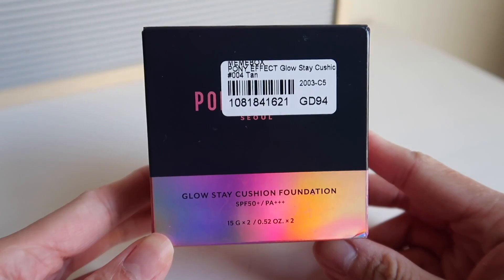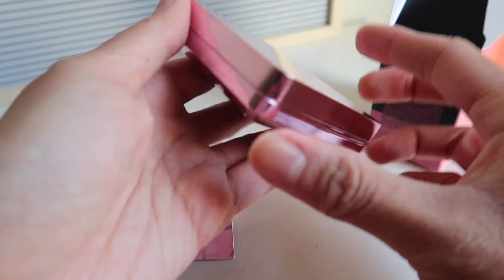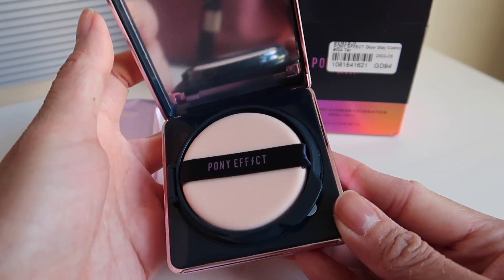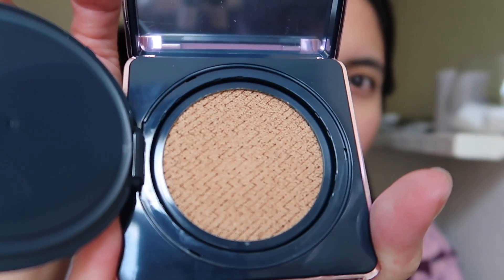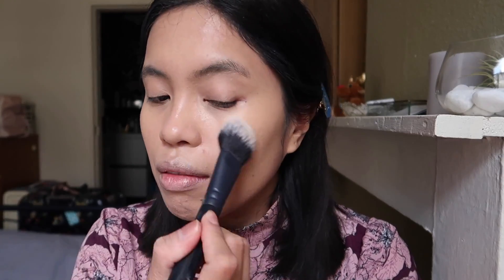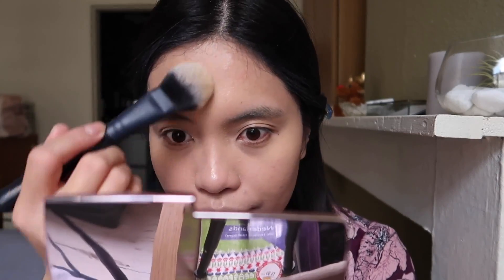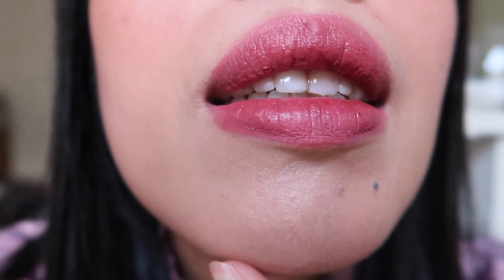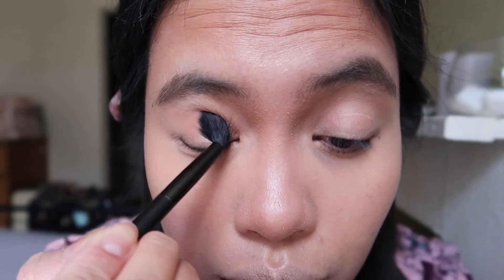Pony Effect Glow Stay Cushion Foundation (004 Tan) Review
+ PRODUCT MENTIONED:
☽ PONY EFFECT Glow Stay Cushion Foundation (004 Tan)

Eyes: Marcjacobsbeauty Eye-Chonic Multi-Finish Eyeshadow Palette (Fantascene 790)
Blush: Milani Rose Blush Trio Palette (01 Flowers of Love: deep rose shade)
Lips: (Innisfree Vivid Cotton Ink Blur 03 Moody Rose: base) & (Innisfree Vivid Ink Nude Collection 08 Dried Tulip Nude: inner middle part)
Finishing Powders: Hourglass Ambient Lighting Edit Volume 4 (Dim & Diffused Light)

Giselle ❤️

CUSHION FOUNDATION
YSL: Shade 40
Moonshot: Shade 301
Bobbi Brown: Light to Medium

Dry

+ INFORMATION
Camera: Canon g7x mark ii
Editing: iMovie